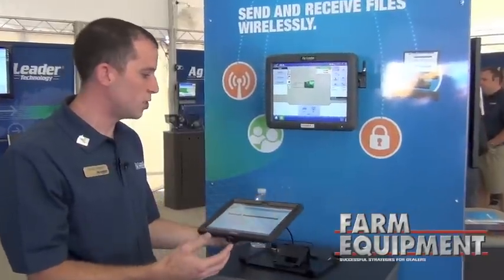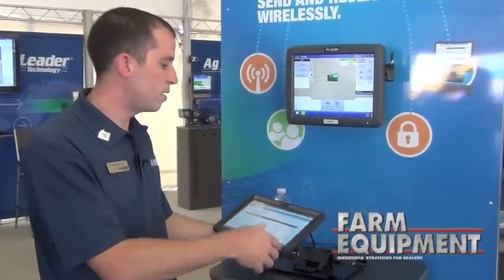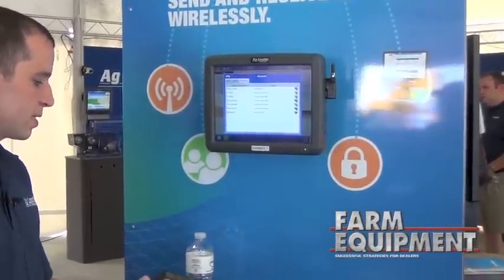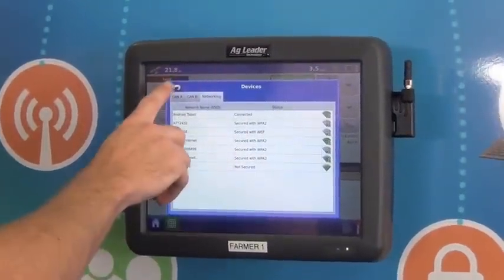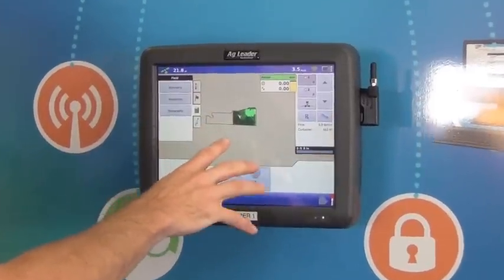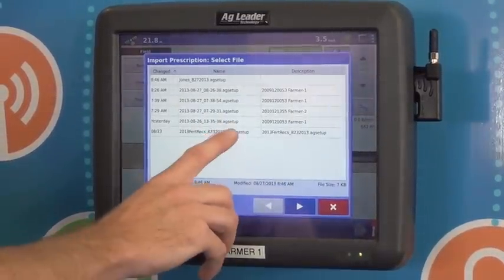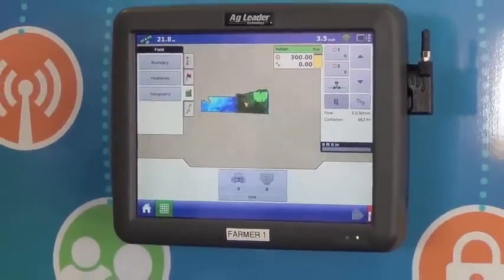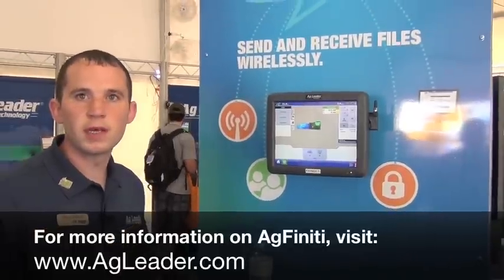Ag Leader Unveils AgFiniti Cloud Based Platform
Ag Leader Technologies introduced the new AgFiniti cloud-based platform, at the 2013 Farm Progress Show in Decatur, Illinois, in late August 2013. The new platform allows you to send and receive data files wirelessly from the cab.

As David Wilson, product specialist with Ag Leader, explains, guidance lines, prescriptions, as-applied maps and other data files can be sent and received wirelessly and backed up on a secure AgFiniti account. Files also can be accessed from your smartphone or tablet in the field or at the office and shared with trusted advisors such as dealers, coops or farm managers.